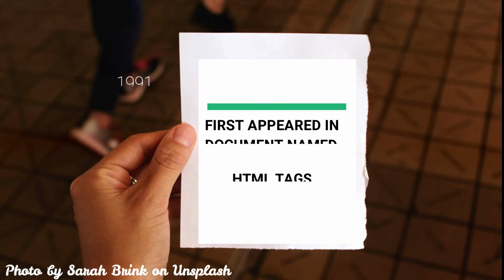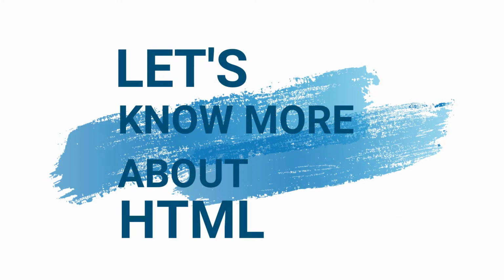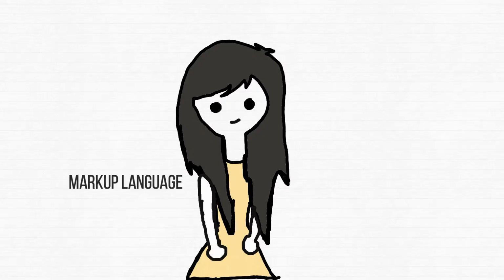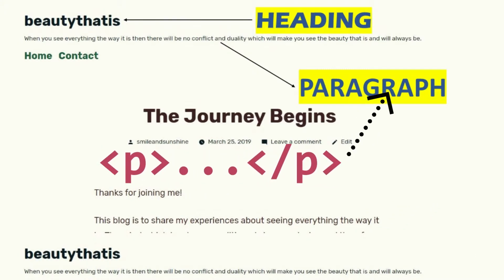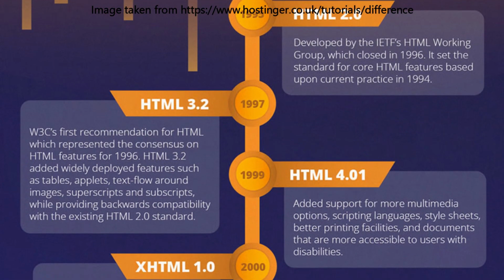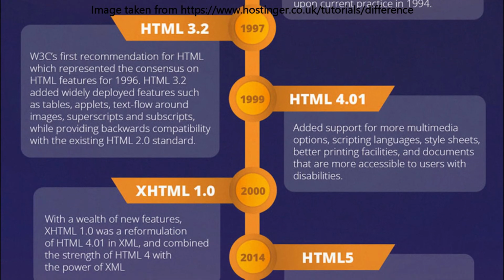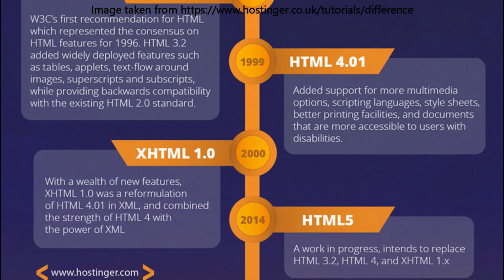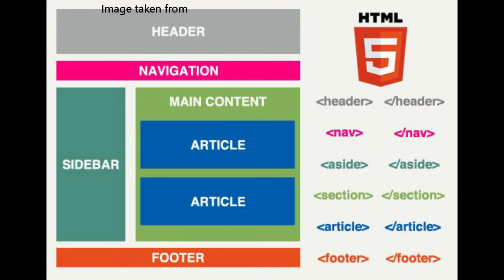HTML FACTS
Hi everyone,

In this video, I have shared some facts about HTML.

It's fun to know about some history of HTML which has been growing and transforming since decades.

I hope you all like this video.

Do share in the comment section what would you like to see next!

Happy Learning :)

Credits: The intro of the channel has been designed with the help of the youtube videos by the channel TheTeacher. This channel teaches awesome powerpoint animation tips and tricks. Here is the link to the channel if you want to see that